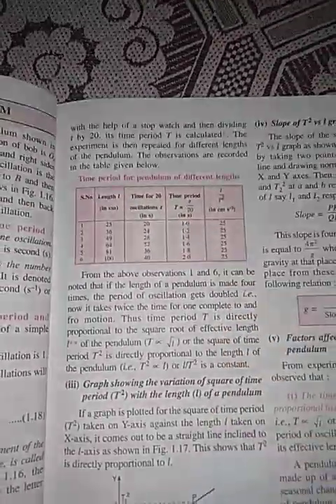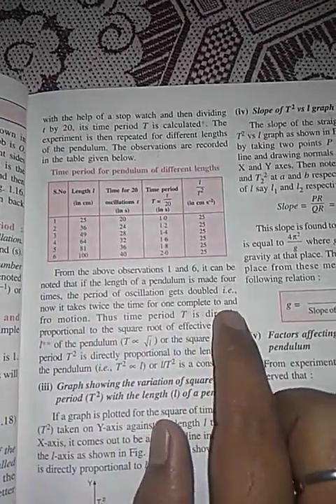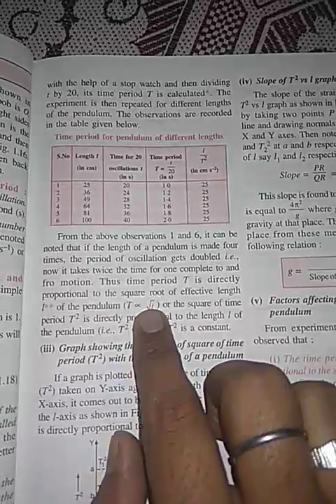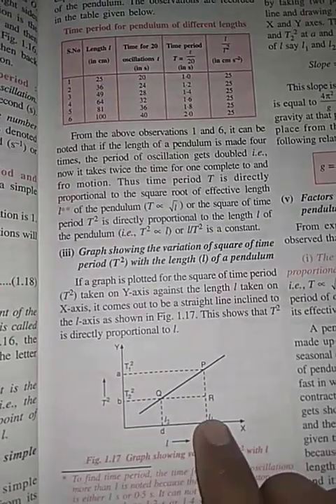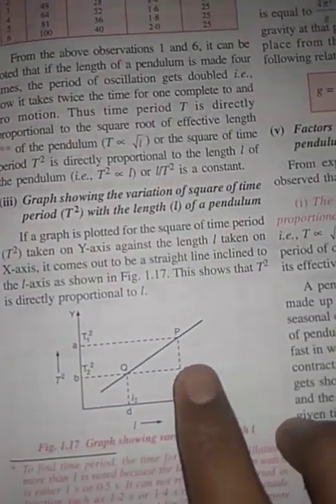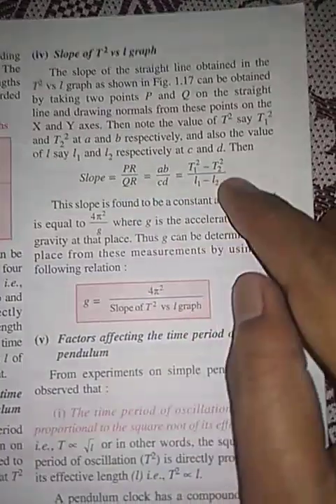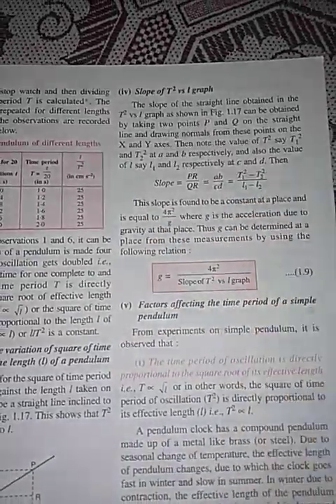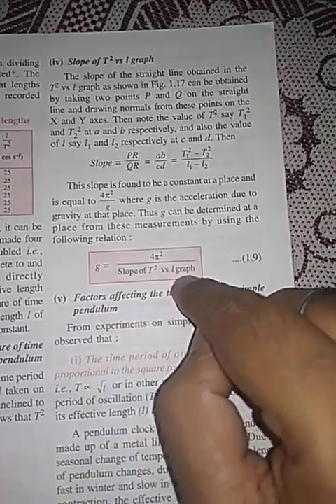Simple pendulum class 9